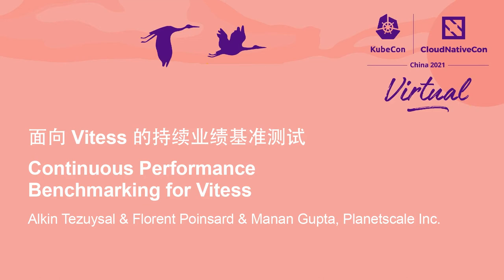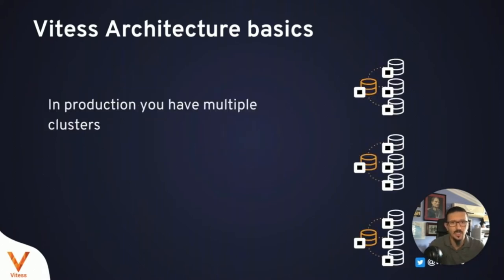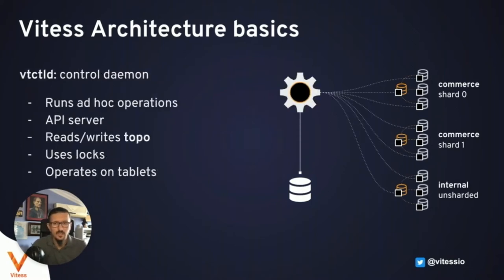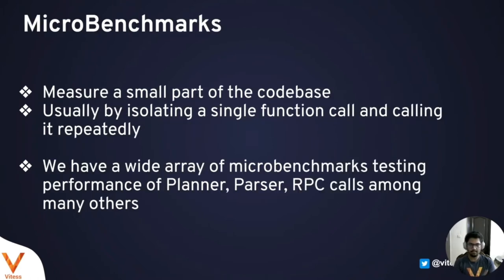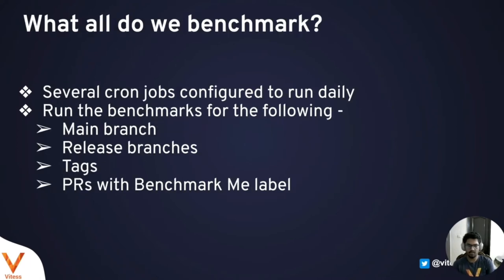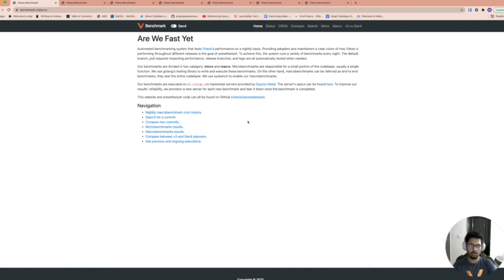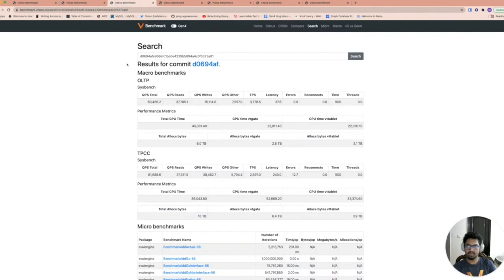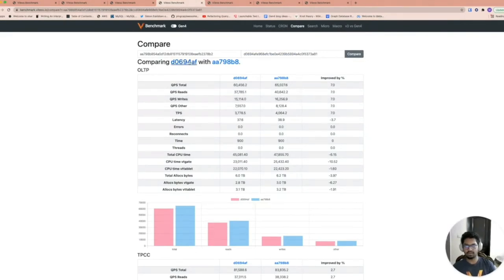Continuous Performance Benchmarking for Vitess - Alkin Tezuysal & Florent Poinsard & Manan Gupta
面向 Vitess 的持续业绩基准测试 | Continuous Performance Benchmarking for Vitess - Alkin Tezuysal & Florent Poinsard & Manan Gupta, Planetscale Inc.

Vitess 是围绕 MySQL 构建的可扩展分布式数据库系统。时下，业绩是一个相当重要的市场因素，我们得快速又准确的处理一切事宜。随着京东、Slack 和 GitHub 等大型用户的加入，Vitess 必须确保为其用户提供完美的性能。为满足这一需求，我们为 Vitess 创建了一个基准测试监控工具，即 AreWeFastYet。在本次演讲中，我们将首先介绍 Vitess，然后将讨论我们如何跟踪 Vitess 的性能，最后将概述我们创建的基准测试工具。

Vitess is a scalable distributed database system built around MySQL. Nowadays, performance is a considerable market factor, and things have to go fast and right. With large scale adopters such as JD.com, Slack and GitHub, Vitess has to ensure it’s delivering flawless performance to its users. In order to meet this need, we created AreWeFastYet, a benchmarking monitoring tool for Vitess. In this talk, we will first introduce Vitess and then discuss how we track the performance of Vitess and an overview of the benchmarking tools we created.